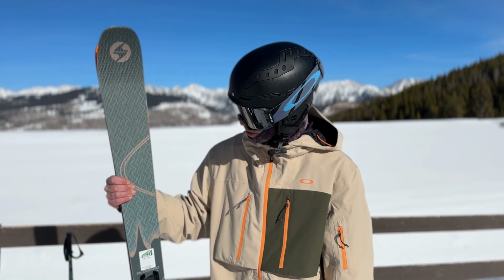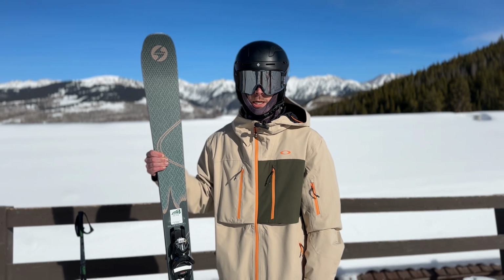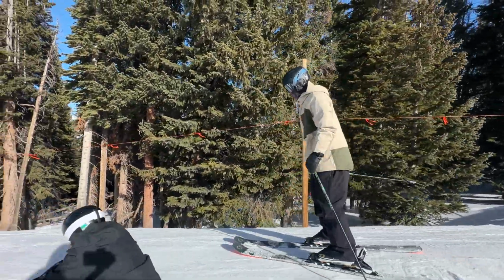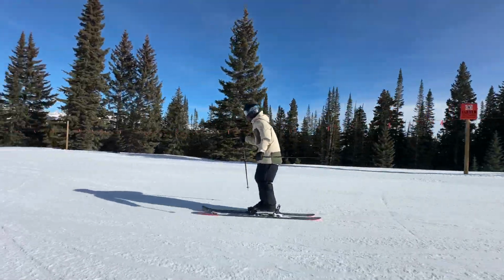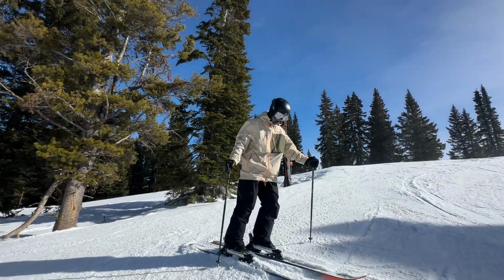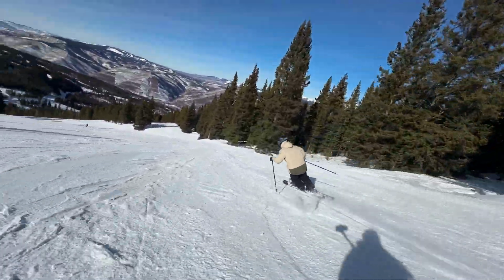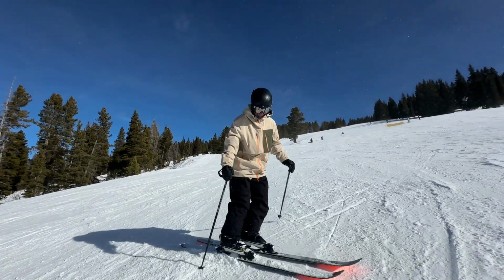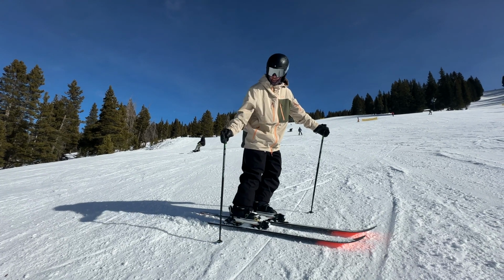Blizzard Anomaly 94 Ski Review - 2025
Introducing the Blizzard Anomaly 94, a brand-new addition to Blizzard’s lineup for 2025. Designed for skiers who crave versatility and precision, this all-mountain ski delivers top-tier performance whether you're carving groomers, tackling mixed conditions, or exploring the backcountry. 🎿

Ski Specs & Features:
✔️ Dimensions: 94mm underfoot with a balanced sidecut for agility and stability
✔️ Construction: TrueBlend Woodcore for a dynamic flex profile that adapts to terrain
✔️ Rocker Profile: Rocker-Camber-Rocker for a smooth ride in variable conditions
✔️ Flex: Medium-stiff flex for responsive carving and stability at speed
✔️ Edges: Full sidewall construction with durable steel edges for maximum grip
✔️ Weight: Lightweight yet durable construction, optimized for all-day performance
✔️ Target Audience: Advanced to expert skiers looking for a one-ski quiver

Performance:
The Anomaly 94 shines in a wide range of conditions, offering precise edge control on hardpack and enough float for soft snow. Its versatile waist width makes it ideal for skiers who want a ski that performs equally well in bounds and off-piste.

Is the Blizzard Anomaly 94 the perfect ski for your next adventure? Watch to see if it lives up to the hype!

💬 Have you tried the Anomaly 94 or another ski from Blizzard?

SHOP BUZZSBOARDSUSA.COM